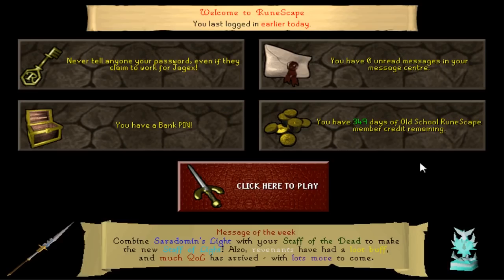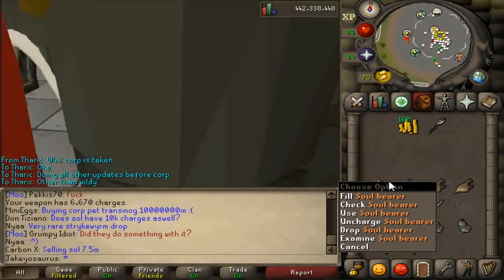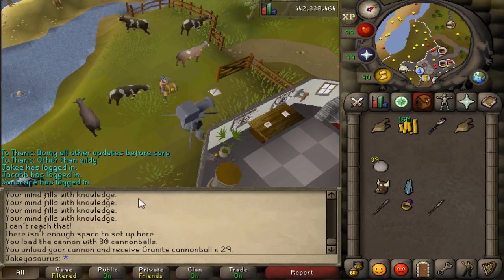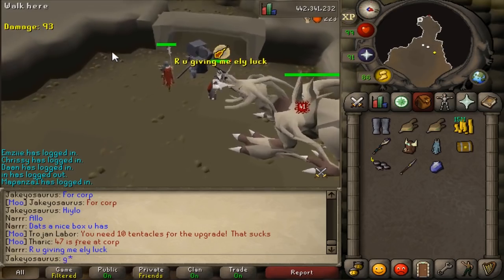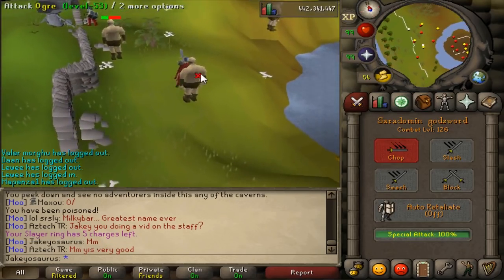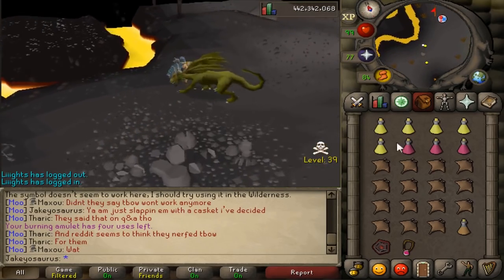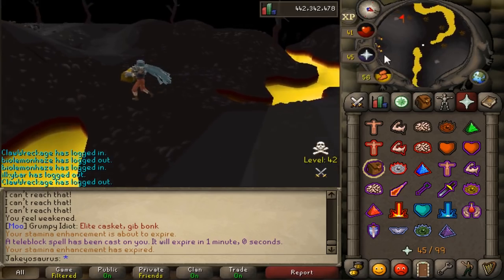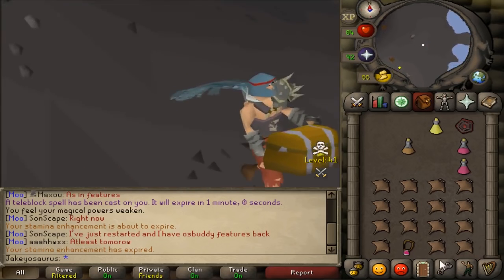These Bosses Look AWESOME!